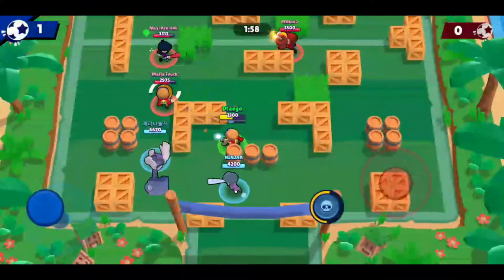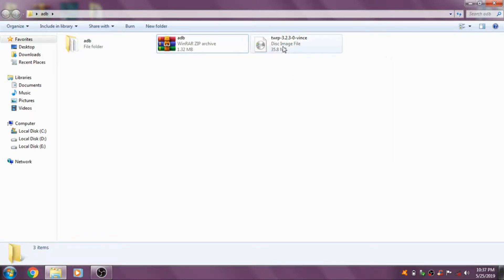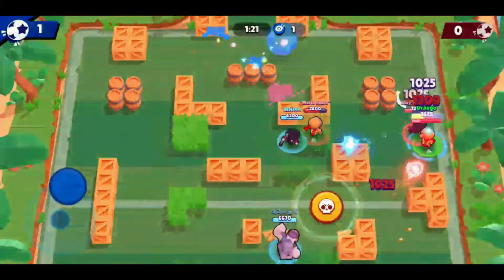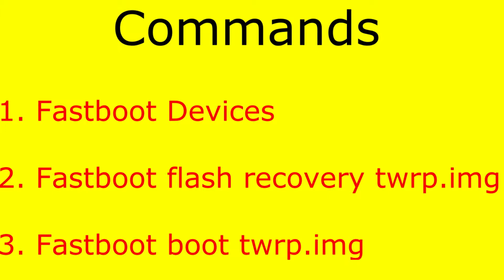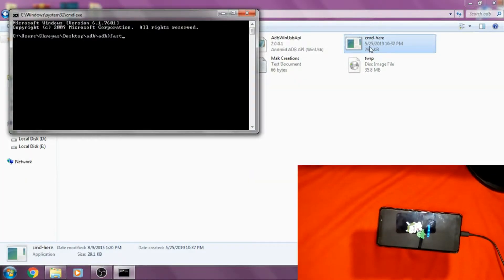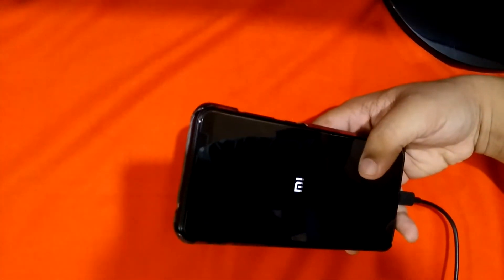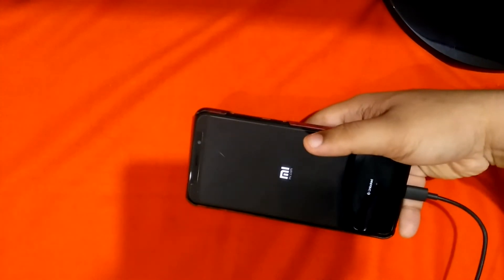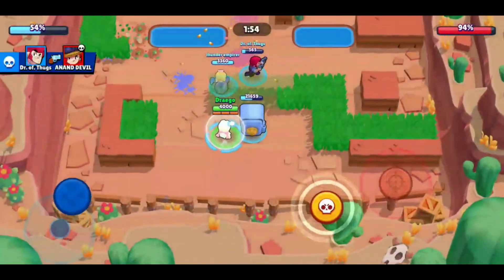How To Fix The Problem Of Getting Stuck In Fastboot Mode Part 2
Hello What`s up , Draego here, so in this video I have shown how to fix the problem, if your android phone is stuck in fastboot mode, I hope that this video helps you, thanks for watching and bye bye.

How to fix the problem of getting stuck in fastboot Mode part 1

I make awesome videos about Technology and Other Fun stuff.

Link for channel =

Gaming videos =

Tech videos =

Fun videos =

All File download links

If above adb driver link is not working then try this link